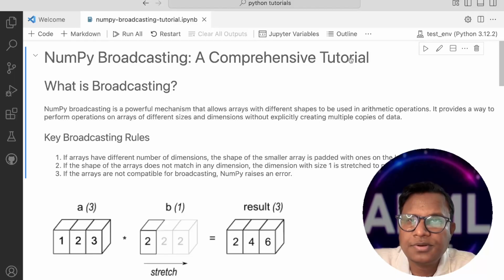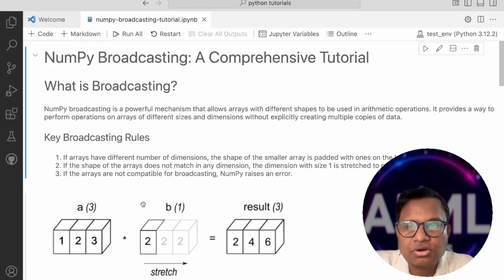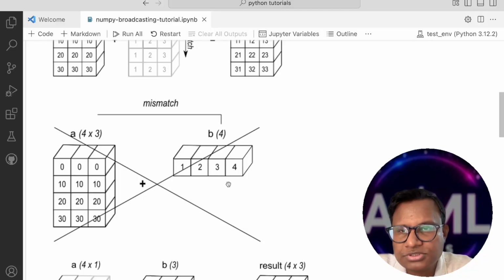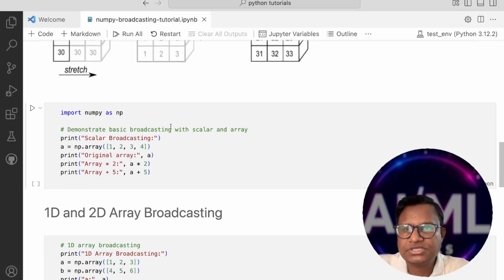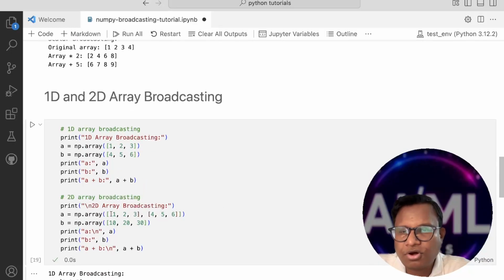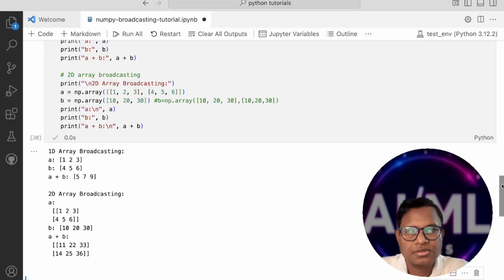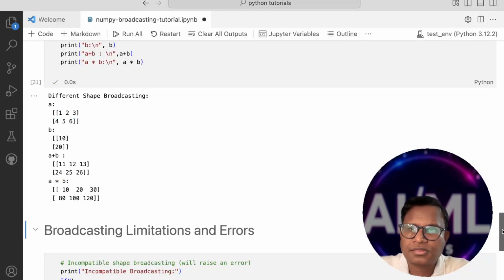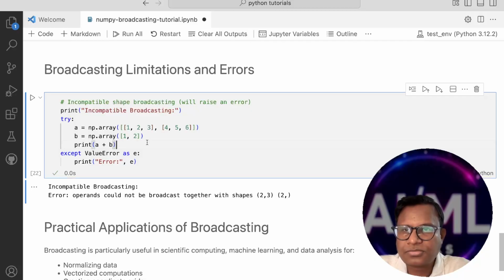Python NumPy Tutorial : Mathematical Array Operations in Numpy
In this comprehensive tutorial, we'll demystify one of the most powerful and often misunderstood features of NumPy.

📚 What You'll Learn:

What is NumPy broadcasting?
How broadcasting automatically handles arrays of different shapes
Practical examples that make broadcasting crystal clear
Real-world use cases in data science and machine learning

Chapters :

00:00 - Introduction
00:20 - Numpy Broadcasting Theory
03:20 - Create Numpy Array
04:00 - 1D & 2D broadcasting
05:30 - Advanced Broadcasting Examples
07:20 - Broadcasting Limitations and Errors

Basic broadcasting operations
Arithmetic between arrays of different shapes
Vectorized computations

By the end of this tutorial, you'll understand how broadcasting simplifies complex array operations and makes your NumPy code more elegant and efficient!